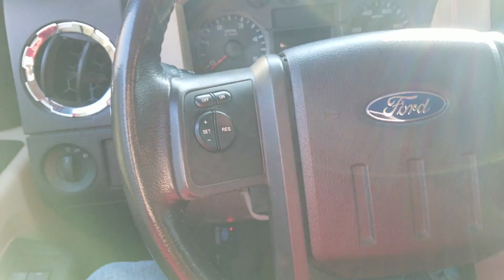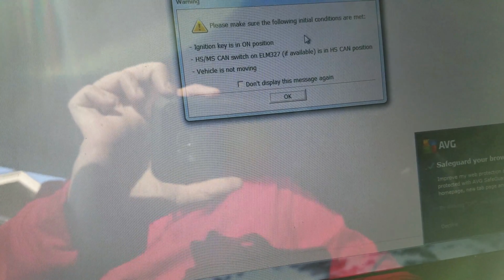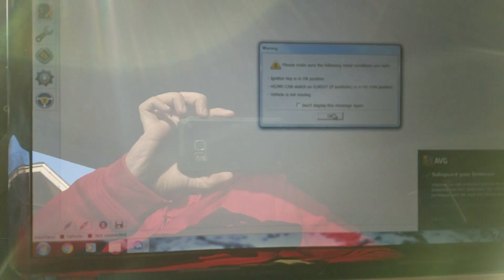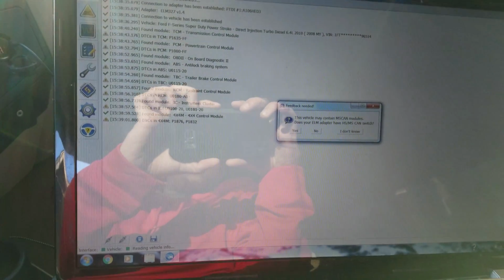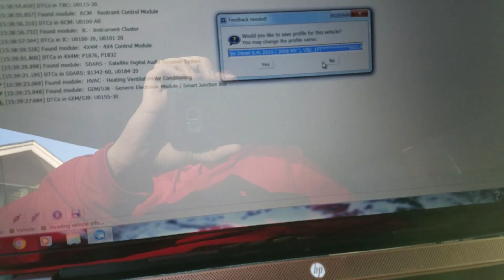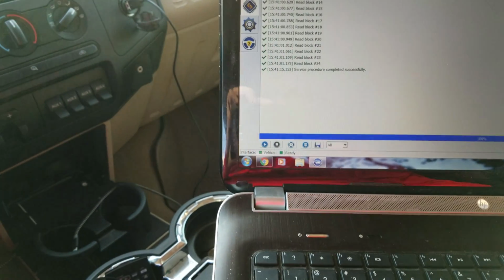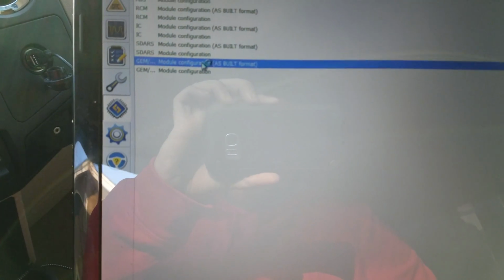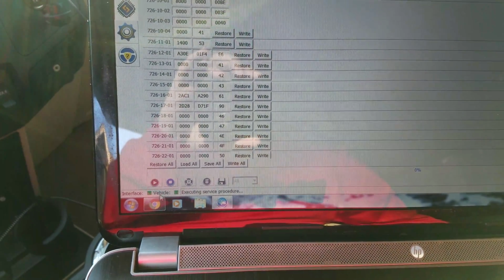2008 2010 F 250 TPMS off w Forscan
In this video I will show how to turn off the TPMS with Forscan program